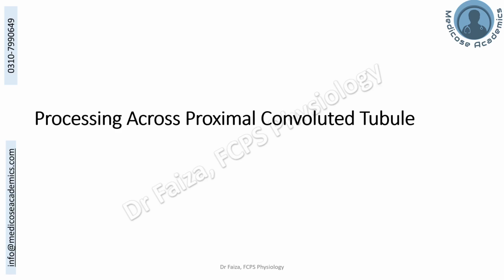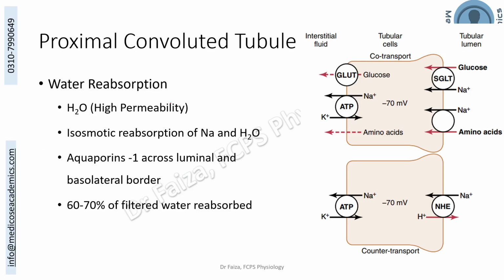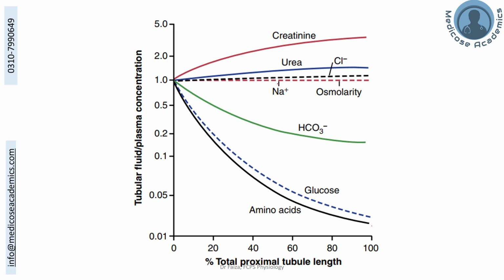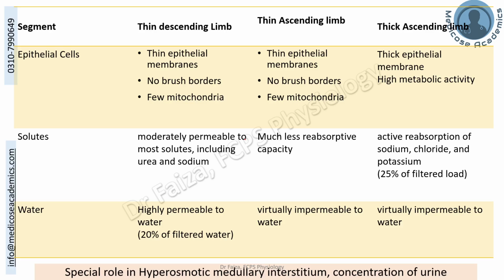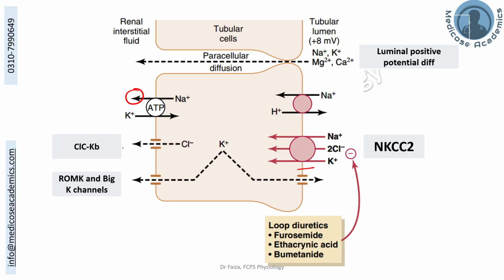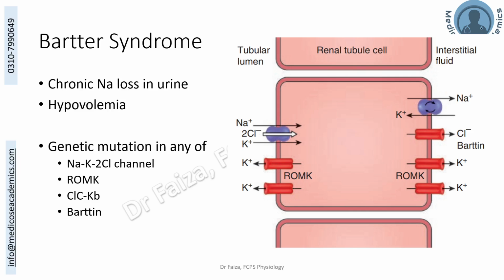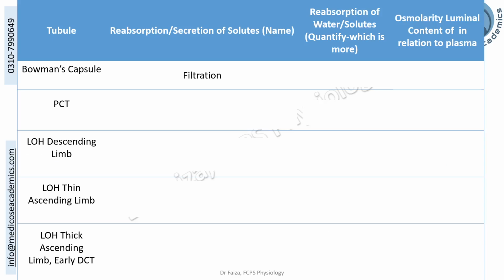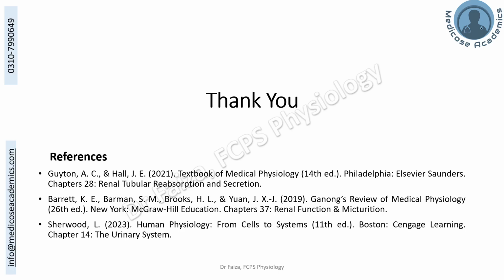Reabsorption Across Proximal Convoluted Tubule (PCT) & Loop of Henle (LOH)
PCT & Loop of Henle Transport with Dr. Faiza

Explore tubular processing across the proximal convoluted tubule and loop of Henle. Understand the transport of sodium, glucose, amino acids, bicarbonate, chloride, water, potassium, calcium, and magnesium. Learn how major tubular transporters create clinical targets for carbonic anhydrase inhibitors and loop diuretics.

0:00 Introduction
0:22 Structure of the proximal convoluted tubule
1:00 Reabsorption and secretion across the PCT
1:42 Glucose transport through SGLT and GLUT
3:32 Tubular-fluid-to-plasma concentration ratio
4:33 Transport across the proximal half of the PCT
5:05 Transport across the distal half of the PCT
5:38 Secretion of organic ions
6:00 Segments of the loop of Henle
6:20 Thin descending and ascending limbs
7:06 Thick ascending limb
9:21 Loop diuretics and NKCC2 inhibition
9:56 Dent disease
10:23 Bartter syndrome
10:52 Related tubular disorders
13:32 Percentage reabsorption along the nephron

🔬 Key Topics Covered:
Structural adaptations of the PCT for high reabsorptive capacity.
Brush border, mitochondria, and basolateral membrane infoldings.
Iso-osmotic reabsorption of sodium and water.
Glucose and amino-acid transport through sodium cotransport.
SGLT2 and GLUT2 in the early PCT.
SGLT1 and GLUT1 in the late PCT.
Aquaporin-1 and water reabsorption.
Protein reabsorption through pinocytosis.
Secretion of hydrogen ions, organic acids, organic bases, toxins, and drugs.
Carbonic anhydrase and bicarbonate reabsorption.
Tubular-fluid-to-plasma concentration ratios.
Thin descending limb permeability to water.
Water impermeability of ascending limbs.
NKCC2-mediated transport in the thick ascending limb.
ROMK-mediated potassium recycling.
Generation of a lumen-positive electrical potential.
Paracellular transport of calcium and magnesium.
Actions of loop diuretics.
Dent disease and Bartter syndrome.

🎓 Learning Objectives:
Describe the structural features responsible for the high transport capacity of the PCT.
Explain the mechanisms of glucose, sodium, bicarbonate, chloride, and water reabsorption.
Interpret changes in tubular-fluid-to-plasma concentration ratios.
Compare the thin descending, thin ascending, and thick ascending limbs.
Explain how NKCC2 and ROMK produce a lumen-positive potential.
Relate the electrical potential to paracellular cation reabsorption.
Predict the effects of carbonic anhydrase inhibitors and loop diuretics.
Relate transporter defects to inherited tubular disorders.

💡 Clinical Relevance:
Carbonic anhydrase inhibitors reduce bicarbonate reabsorption in the PCT.
Loop diuretics inhibit NKCC2 in the thick ascending limb.
Loss of the lumen-positive potential increases urinary calcium and magnesium loss.
Bartter syndrome can result from defects involving NKCC2, ROMK, chloride channels, or associated proteins.
Dent disease is associated with abnormal tubular chloride handling and hypercalciuria.
Defective proximal tubular processing can cause loss of glucose, amino acids, bicarbonate, phosphate, and other solutes.